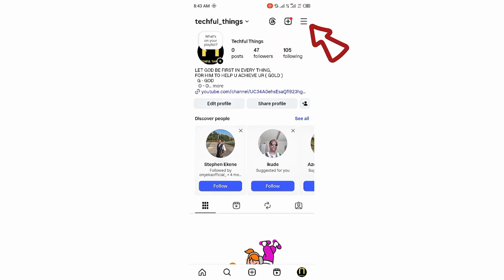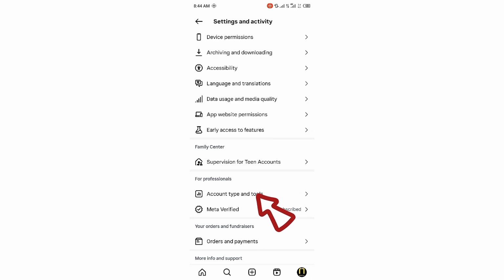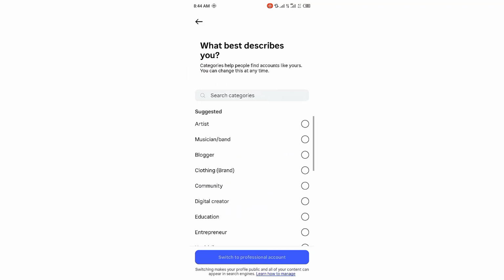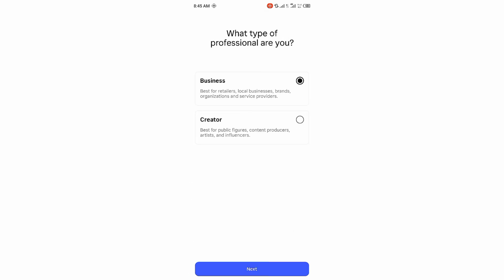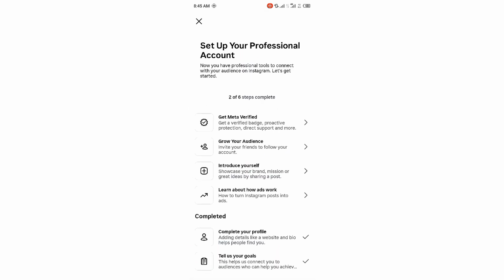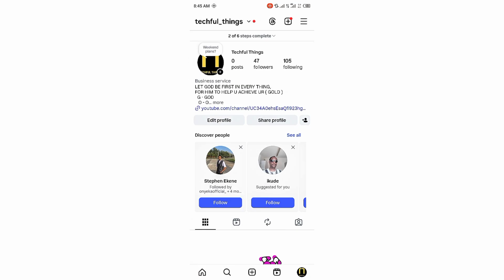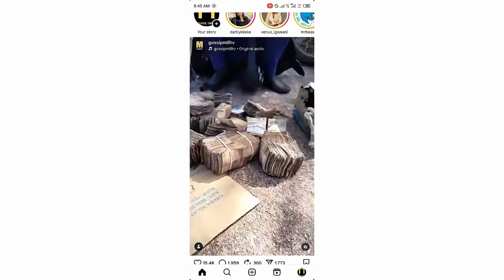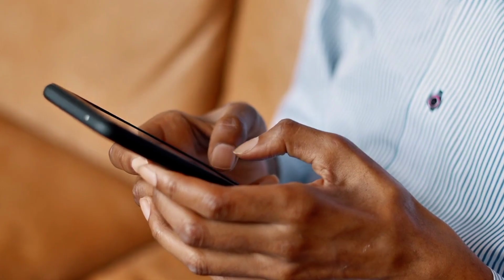How to Switch to a Business Account on Instagram (Step-by-Step)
In this quick tutorial, you’ll learn how to switch your Instagram profile to a business account in just a few simple steps. I walk you through the exact settings to tap, how to choose your category, and what tools you unlock once your account becomes a professional business profile. Whether you’re promoting a brand, selling products, or growing your online presence, switching to a business account gives you access to insights, contact buttons, and better visibility. Follow along and get your page set up the right way today.